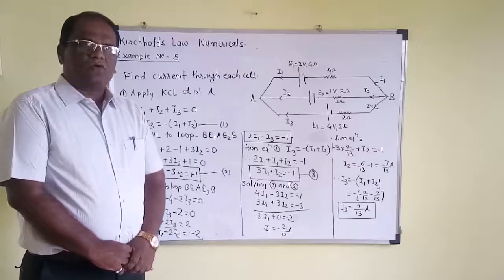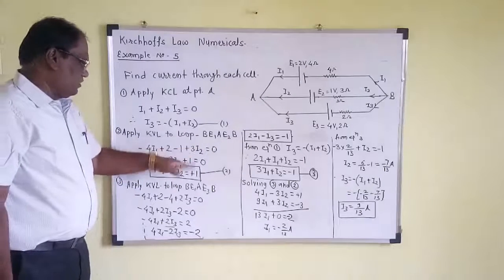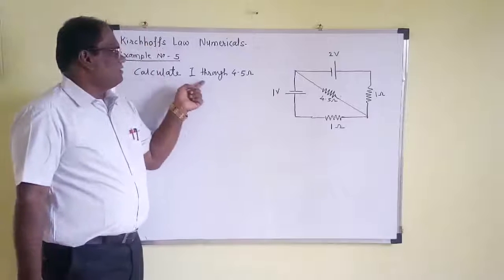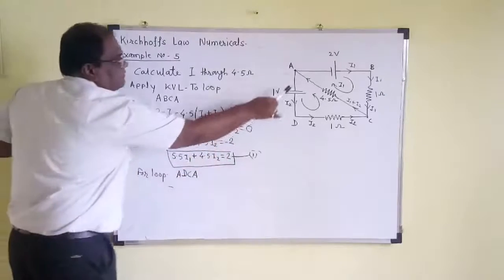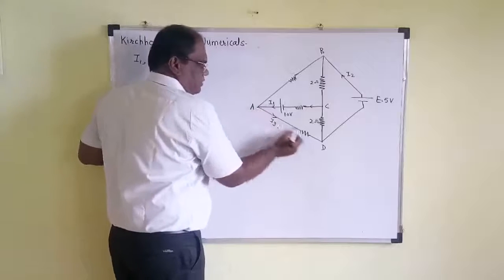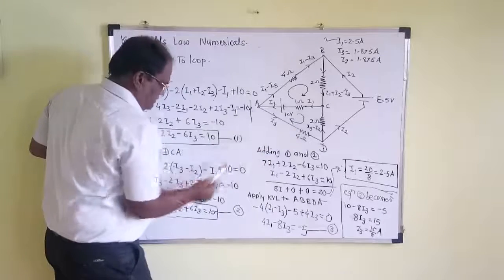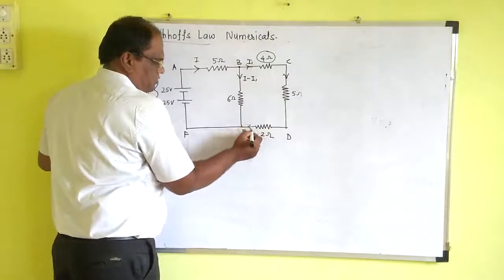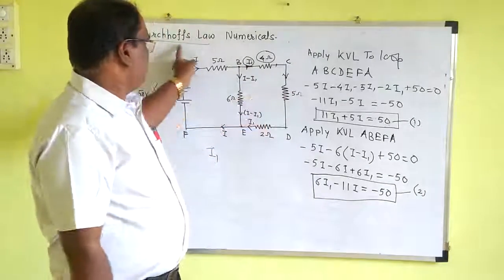Kirchhoffs laws numerical part - 2